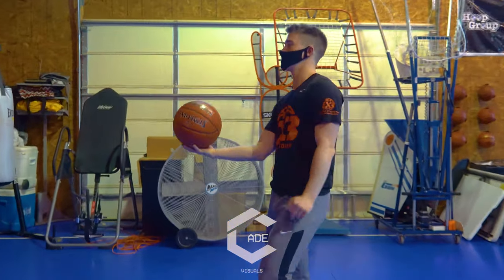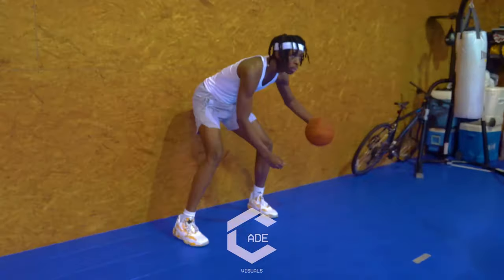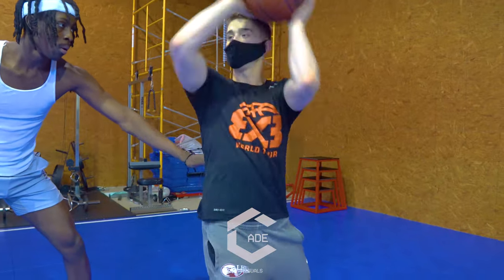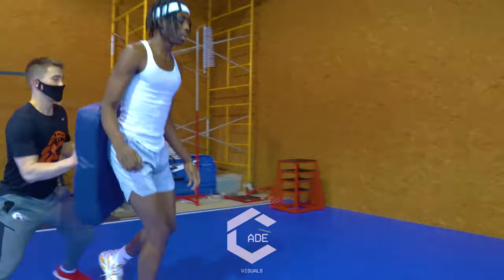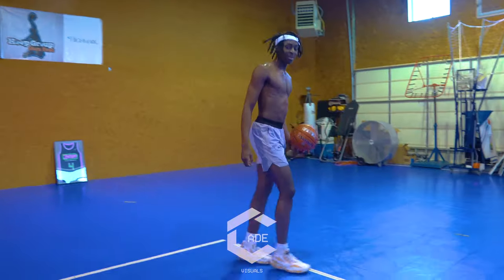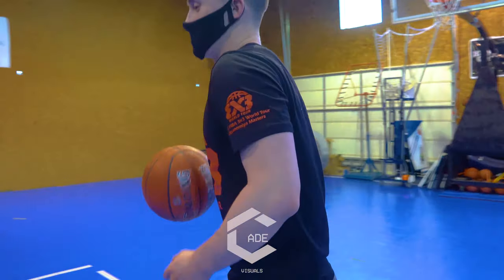Ileri Ayo-Faleye 6'7" University of Rhode Island Workout